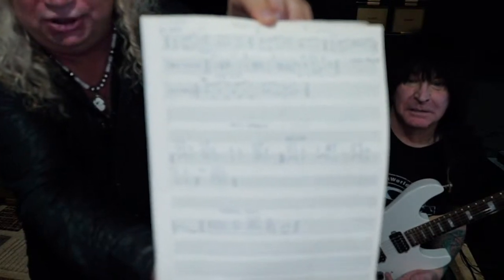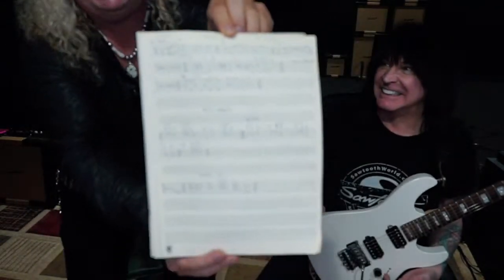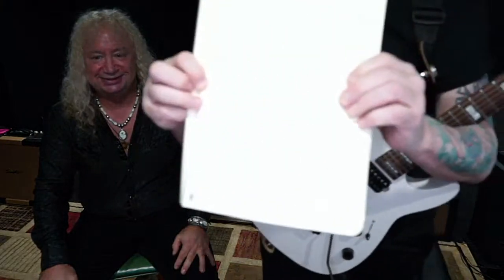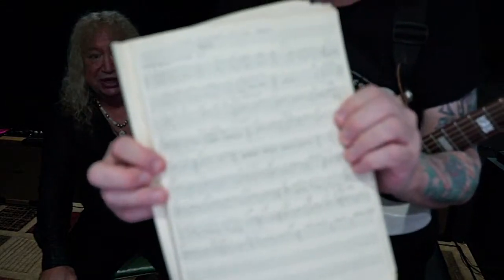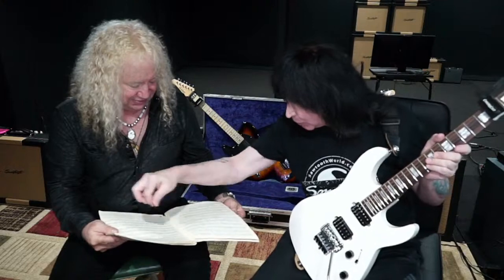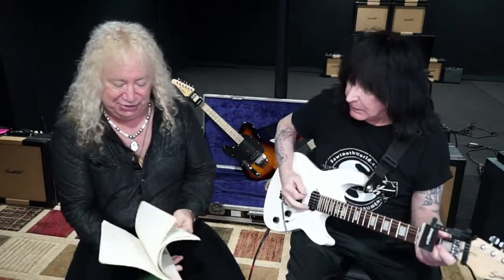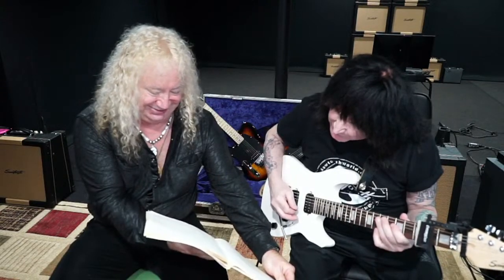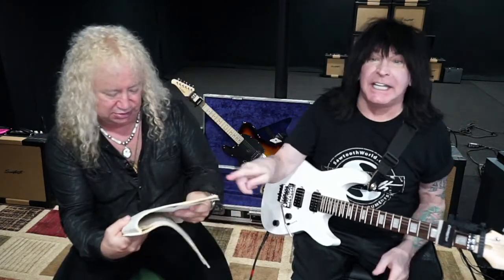MAB LIVE Multistream - Lesson Topic: Special guest Adam Turetzky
Today's lesson former student Adam Turetzky @turkchgo who took lessons from me as his first guitar teacher in the early 80s.